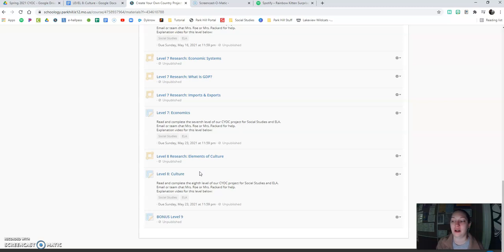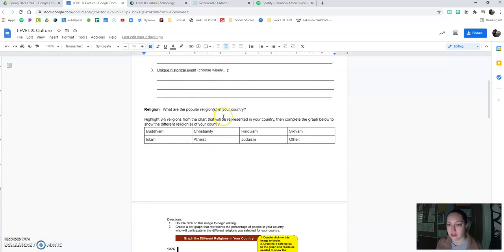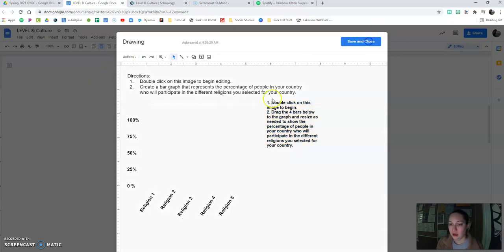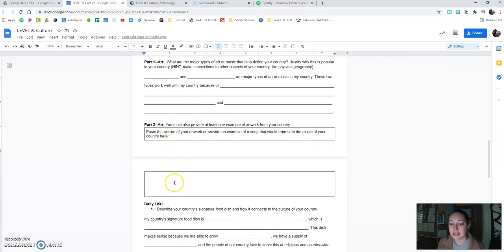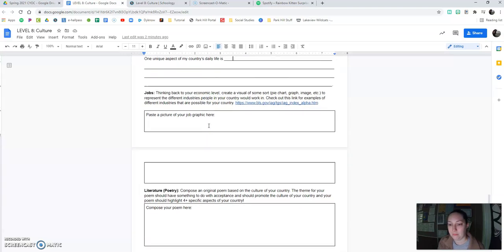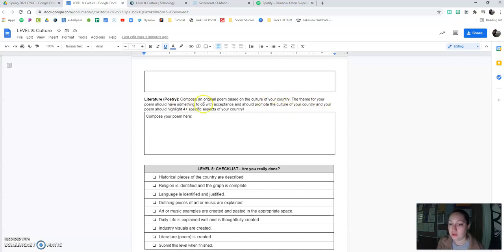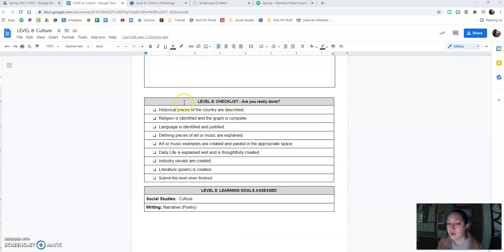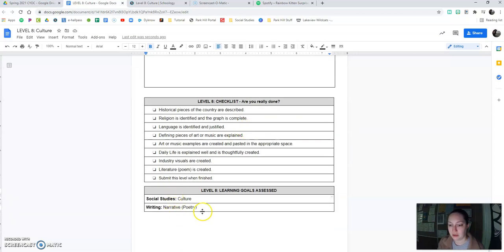CYOC Level 8 Online